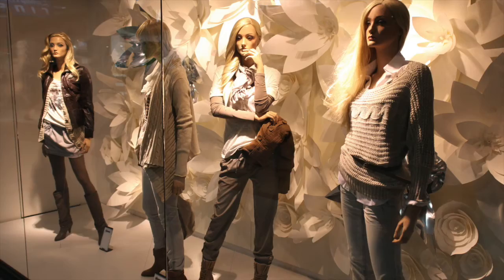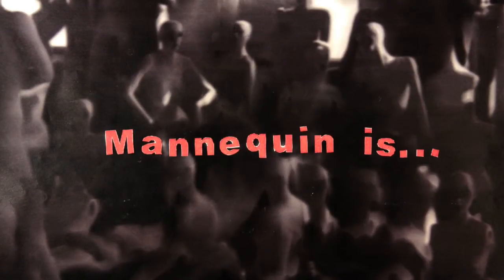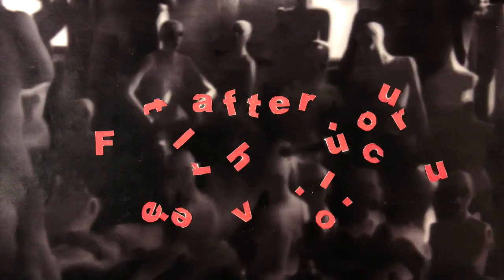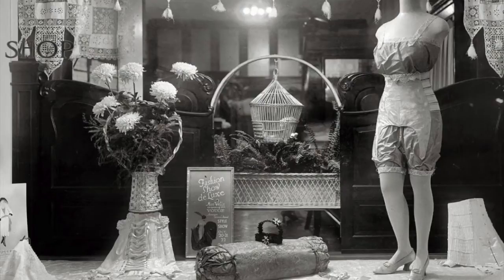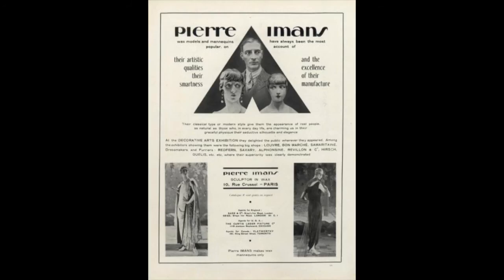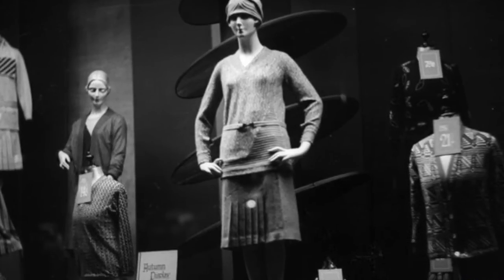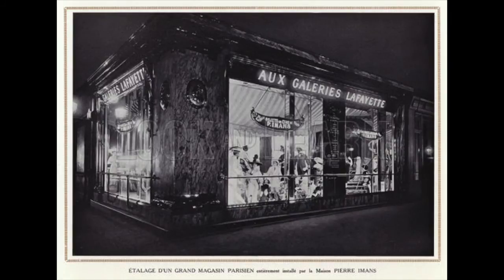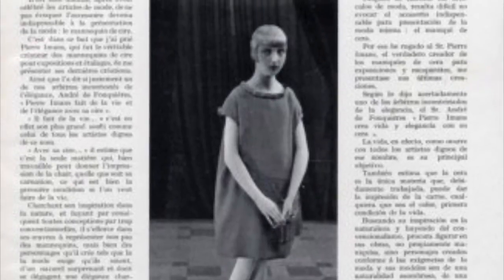Silent Partners: Pierre Imans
By Central Saint Martins BA Fashion History and Theory student, Sophie Kim